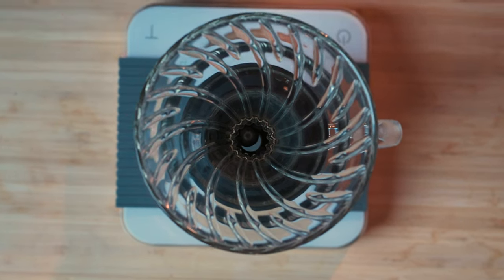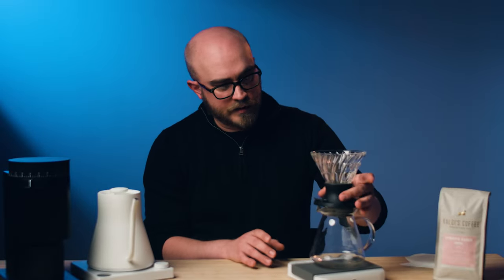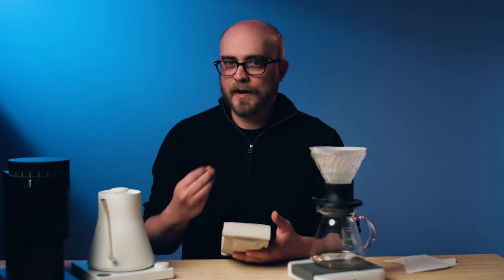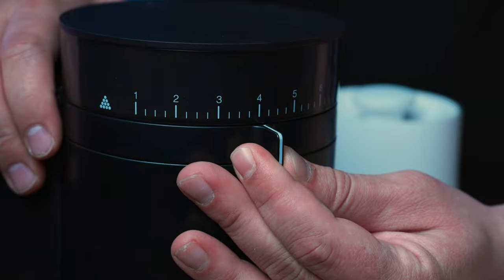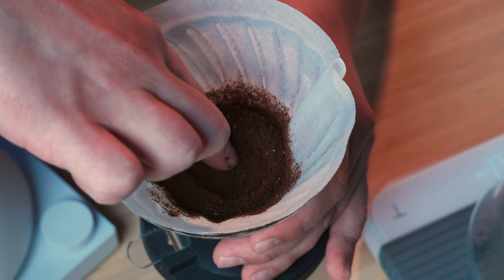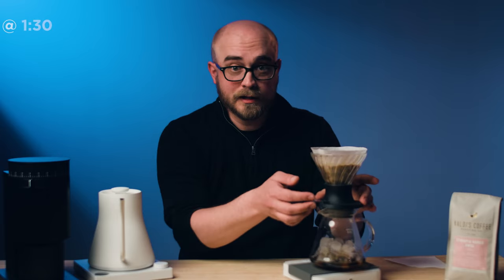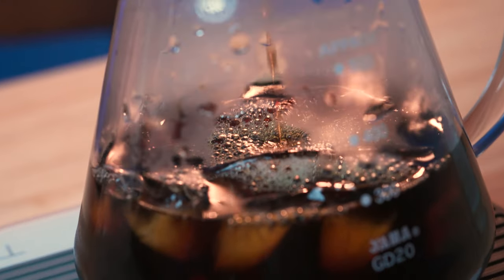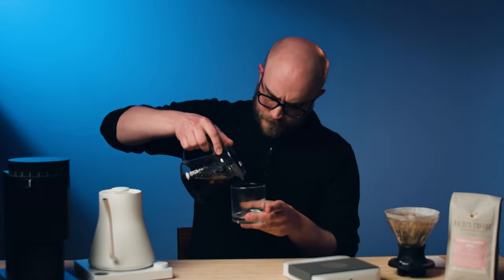How to Make ICED COFFEE with the HARIO SWITCH | A Hybrid Flash Chill Recipe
In this video, Jonah shows how to make flash chill iced coffee using the Hario Switch.
This flash chill recipe uses the Hario Switch's ability to go between percolation and full immersion to create a cup that has refreshing acidity and pleasing sweetness. We think it tastes great with light to medium roasted single origins, but will work with any coffee. This coffee uses a tighter brew ratio — 1 to 10 — and lets the ice below dilute to a pleasing taste. As a result of the tighter ratio, we are using a finer grind and hotter water to ensure proper extraction.

0:00 Intro
0:16 Why Hybrid Flash Chill?
0:59 Pre-heat, Rinse, & Water Temp
01:27 Coffee & Grind Size
02:09 The Brew
04:18 Tasting our Iced Coffee
04:45 Outro